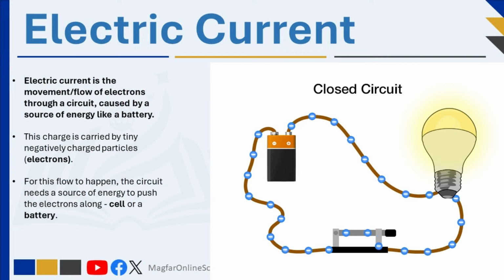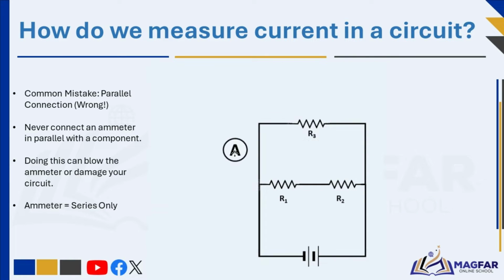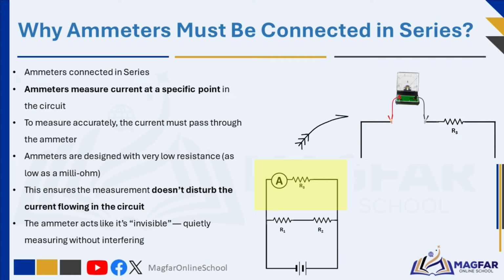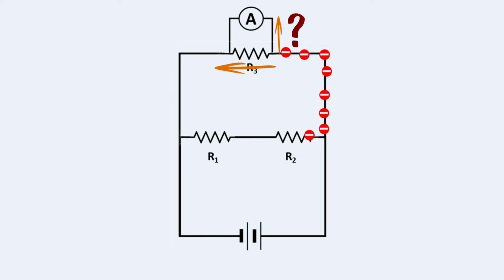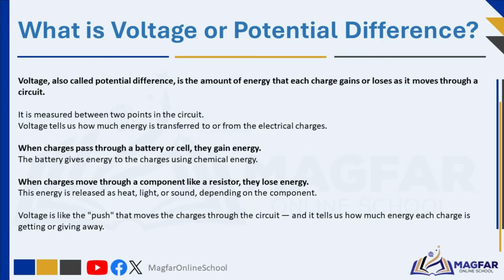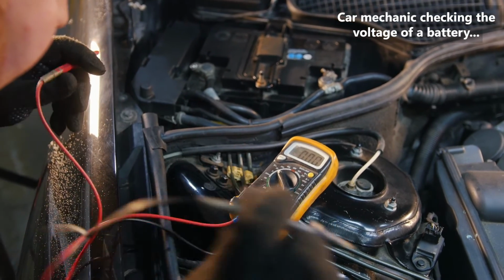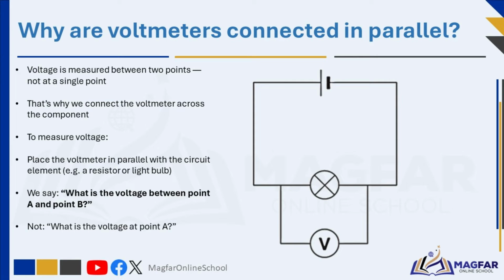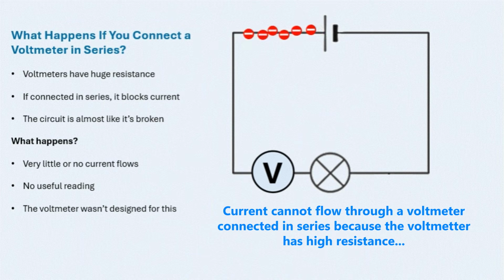Current and Voltage Explained: What They Are and How to Measure Them | Grade 9 Natural Sciences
Current, Voltage, Ammeters and Voltmeters Made Simple!
In this video, we explain how to measure current and voltage in an electric circuit using ammeters, voltmeters, and multimeters. Learn the difference between series and parallel connections, what resistance means for meters, and how to avoid common mistakes in circuit measurements.

📌 Topics covered:
    What is electric current?
    How does an ammeter work?
    Why ammeters must be connected in series
    What is voltage or potential difference?
    How to use a voltmeter correctly
    Why voltmeters must be connected in parallel
    How to use a multimeter safely
    Common mistakes that damage meters (like blown fuses!)
Perfect for Grade 9 CAPS Physical Sciences learners and anyone starting out in electronics!

📚 Don’t forget to check out our full revision pack at Magfar Online School